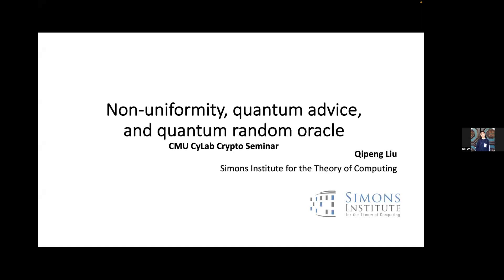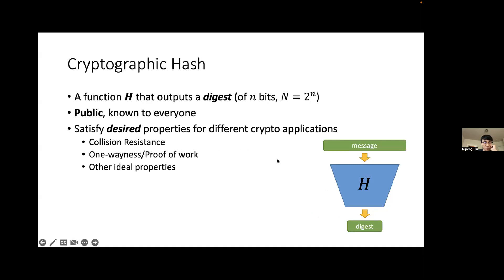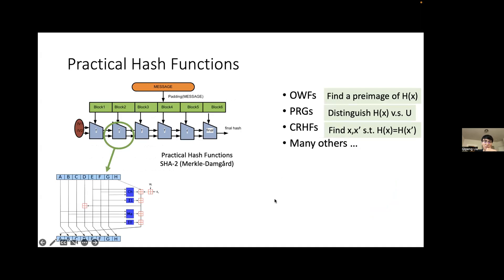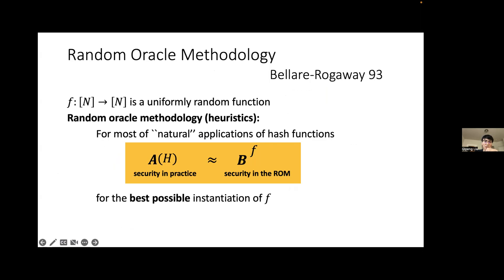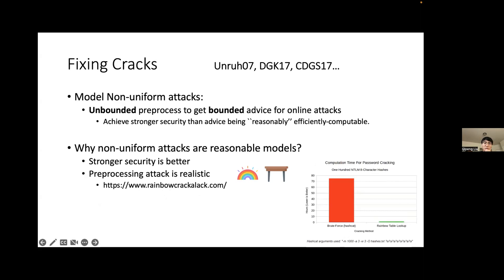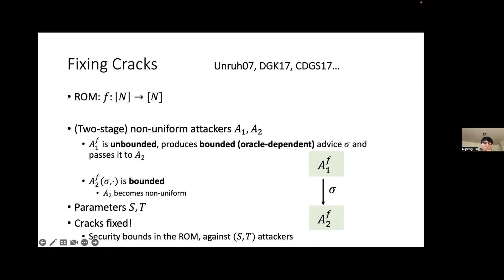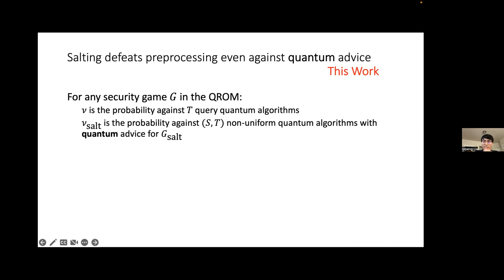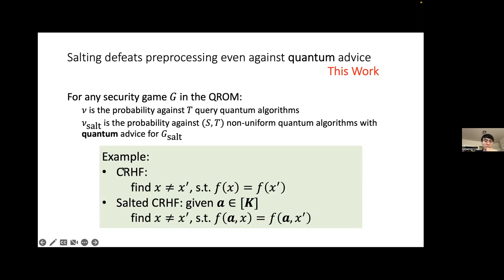Qipeng Liu: Non-uniformity and Quantum Advice in the Random Oracle Model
In the quantum random oracle model (QROM) introduced by Boneh et al. (Asiacrypt 2011), a hash function is modeled as a uniformly random oracle, and a quantum algorithm can only interact with the hash function in a black-box manner. QRO methodology captures all generic algorithms. However, they fail to describe non-uniform quantum algorithms with preprocessing power, which receives a piece of bounded classical or quantum advice.

In the classical setting, non-uniform security has been widely studied and understood. Starting from the work by Nayebi, Aaronson, Belovs, and Trevisan (QIC 2015), a line of works investigates non-uniform security in the QROM. In this talk, we will go over the recent development and show that even quantum advice is almost as good/bad as classical advice for many natural security games in the QROM, improved the bounds by Chung et al. (FOCS 2020). For example,

(*) Even with S qubits of quantum advice, a T-query quantum algorithm has an advantage at most O((ST+T^2)/N) to invert a random function with domain and range size $N$. It is tight in light of the barrier by Corrigan-Gibbs and Kogan (TCC 2019).

(*) The commonly used mechanism in cryptography, salting, ``defeats'' preprocessing, even with quantum advice.

Finally, we show that for some contrived games in the QROM, quantum advice can be exponentially better than classical advice for some parameter regimes. To our best knowledge, it provides the first evidence of a general separation between quantum and classical advice relative to an unstructured oracle.